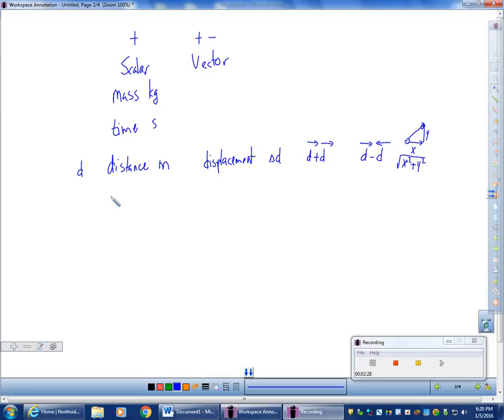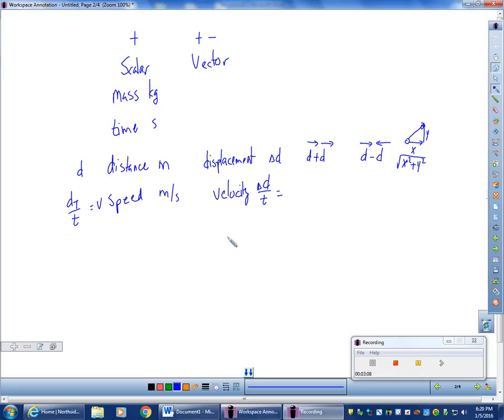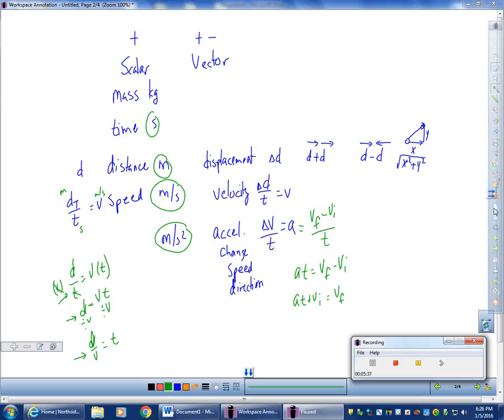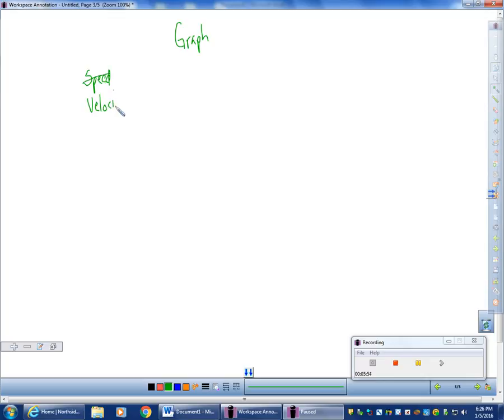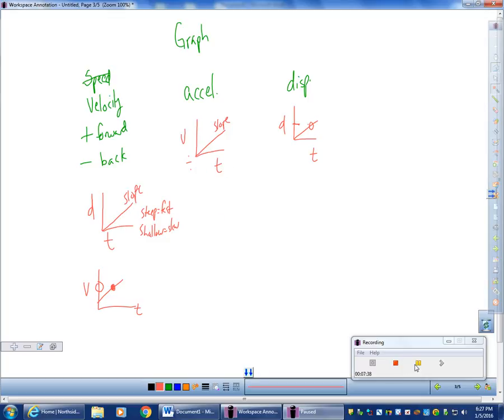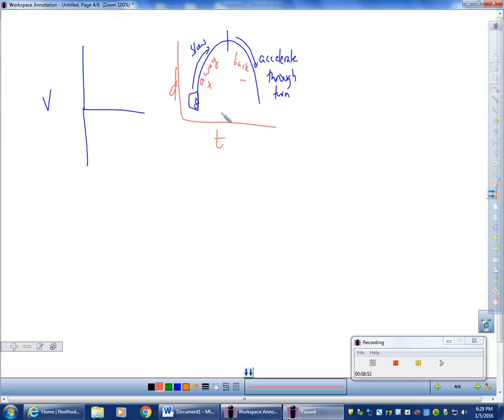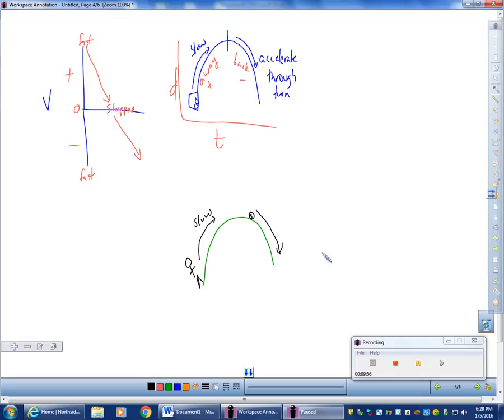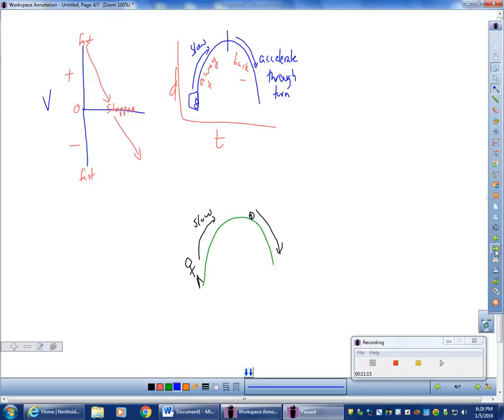1D motion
Description